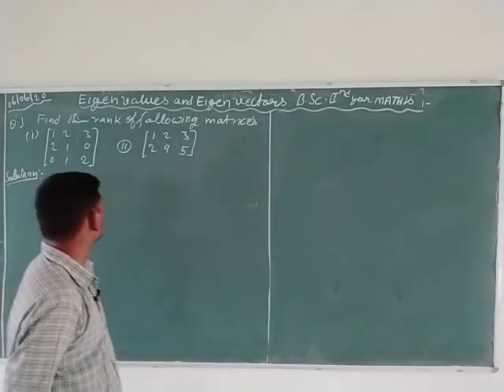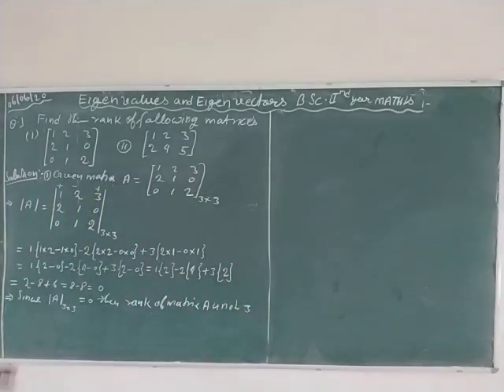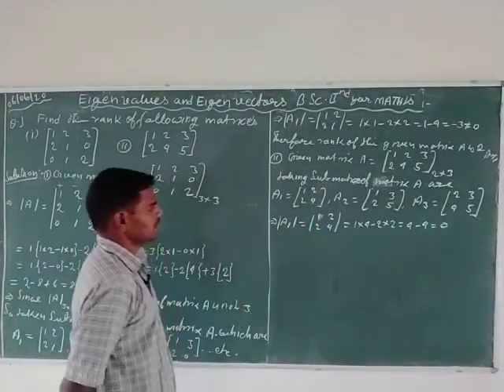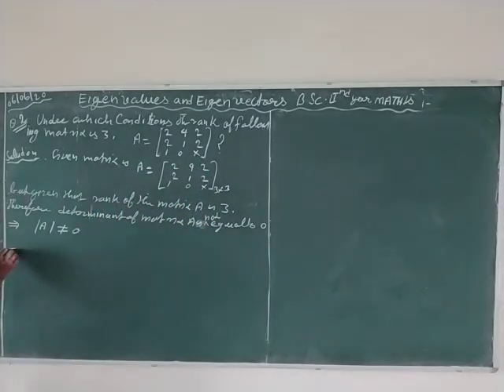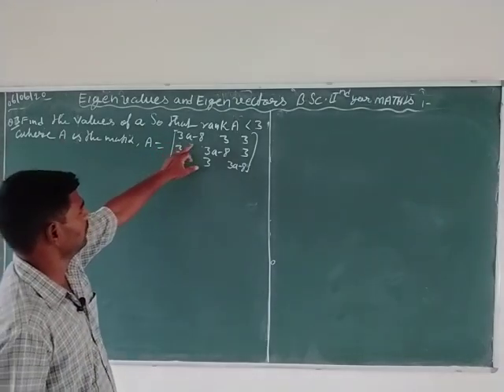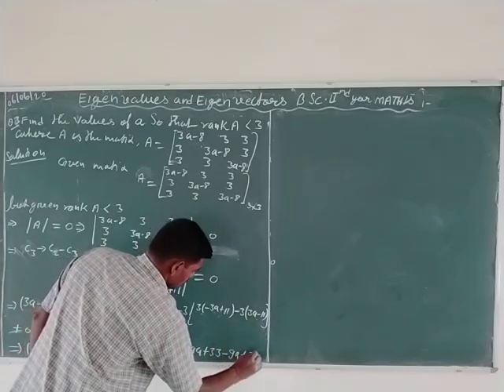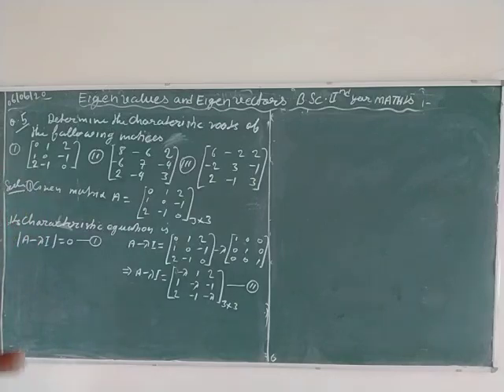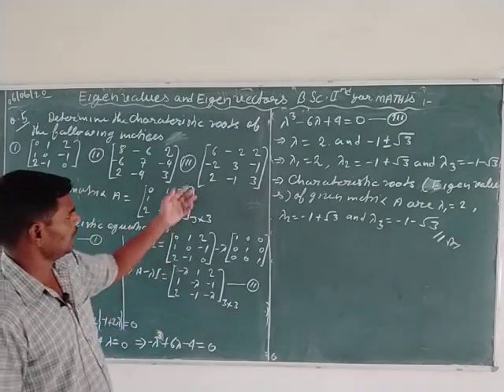B.Sc. IInd Year Maths (Matix)By Anuj sir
Igen values(Characteristic Roots) and Igen Vectors